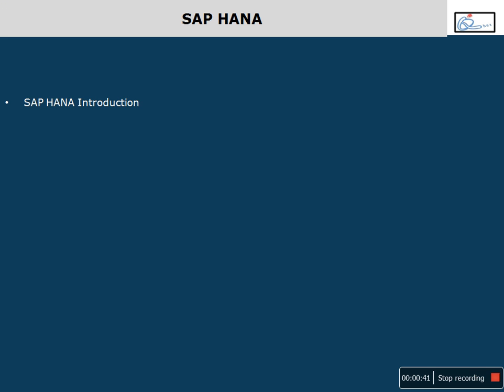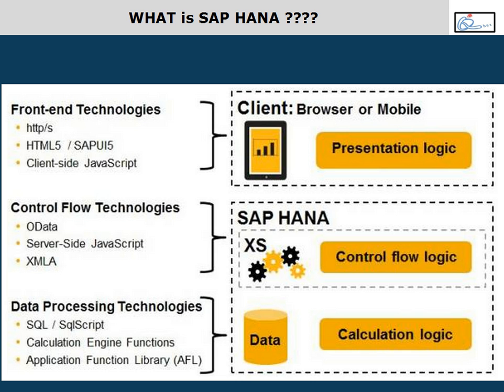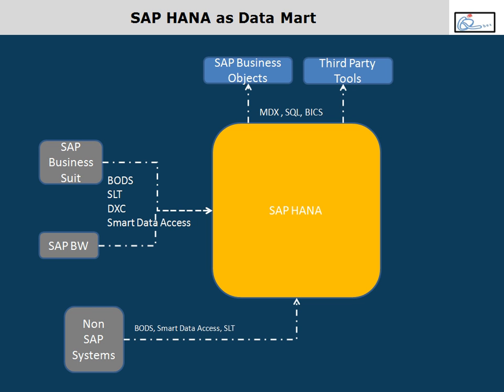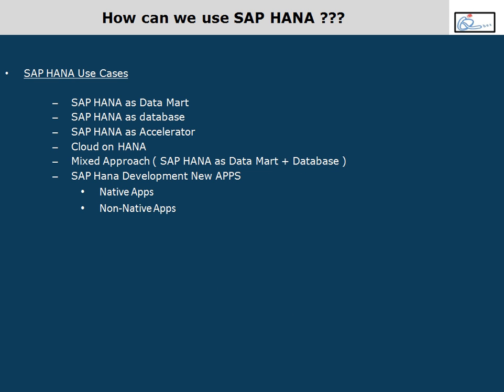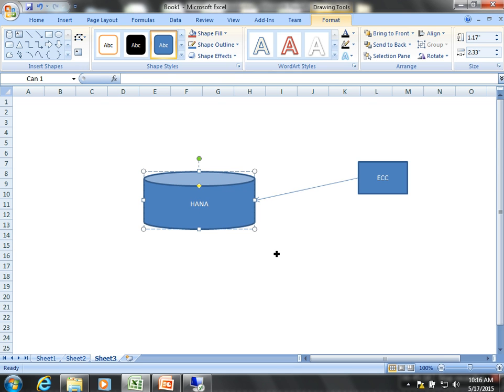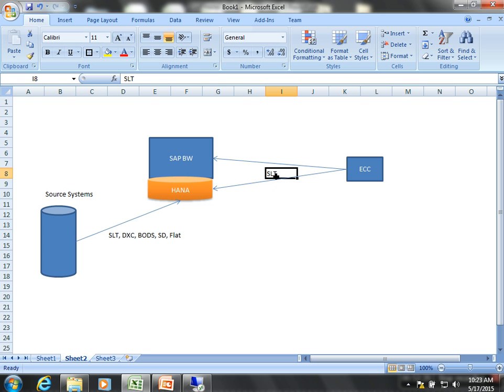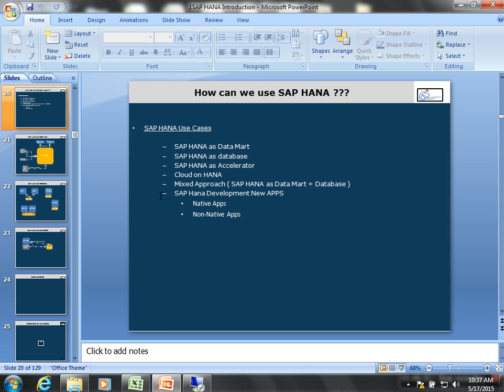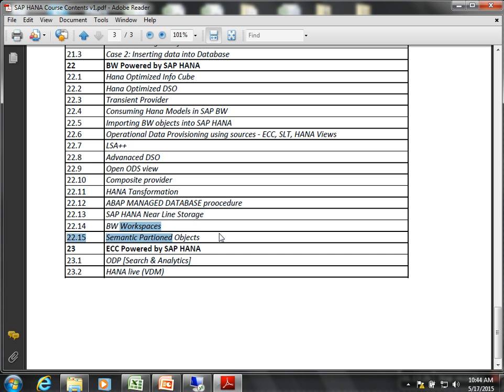SAP HANA Demo 1 Qbex Pratap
Detailed Demo Vedio on SAP HANA by Qbex Technologies for more details Contact Pavan - 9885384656 / Pratap 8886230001